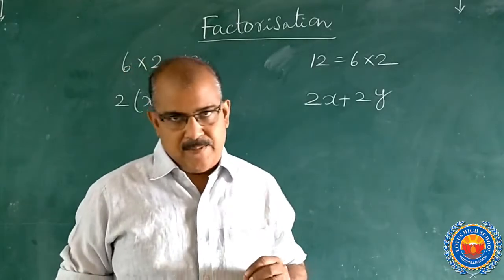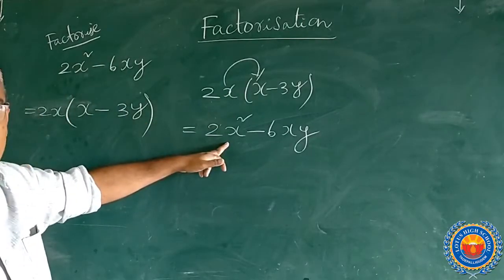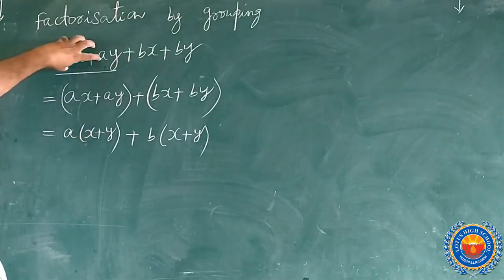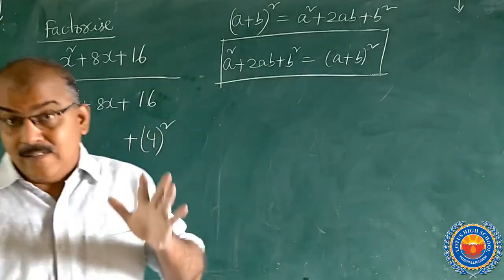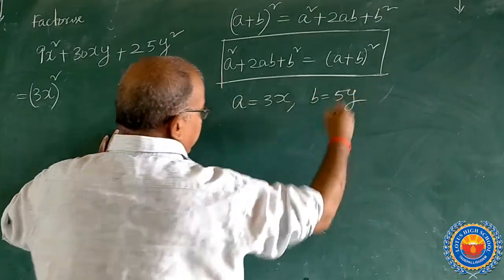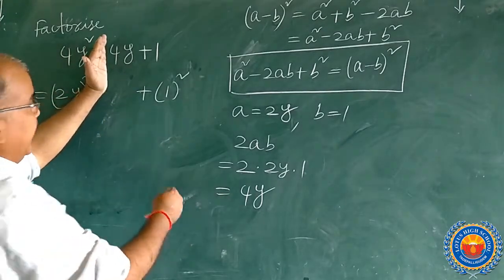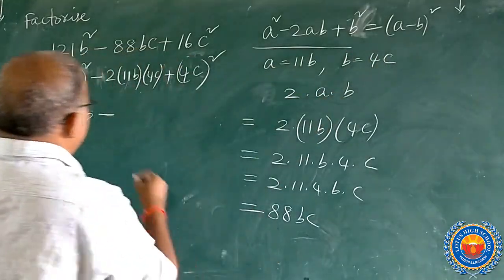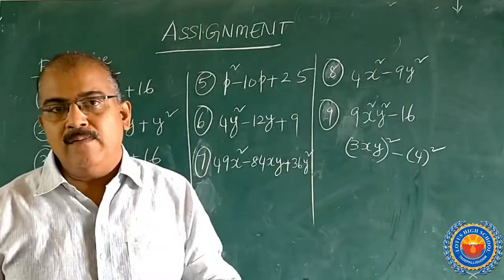Factorisation - Part 1